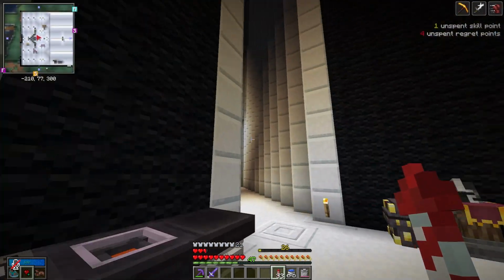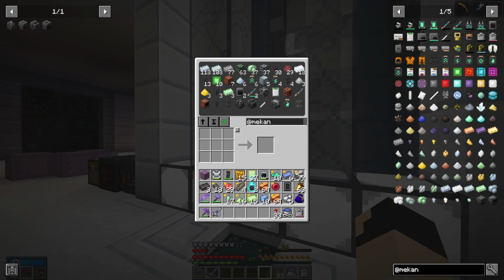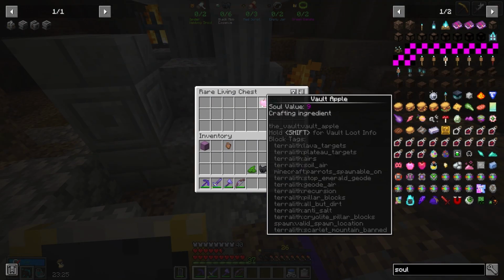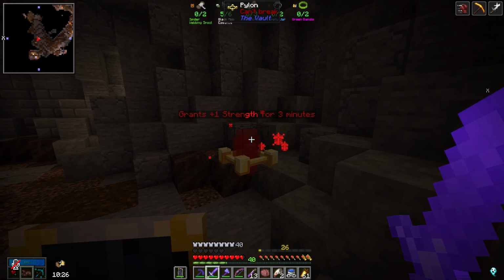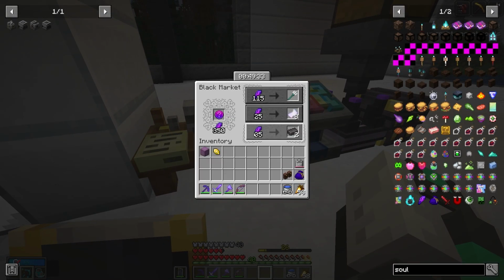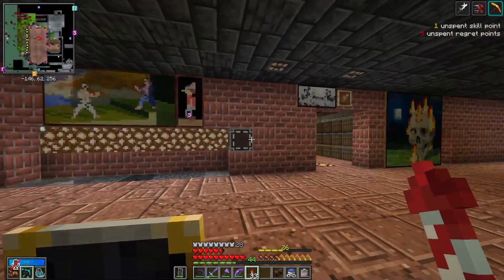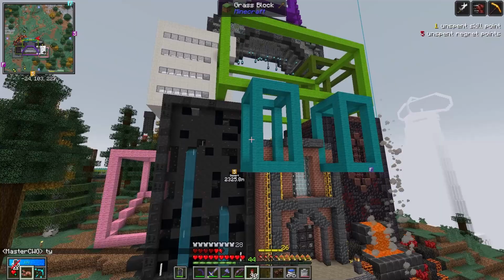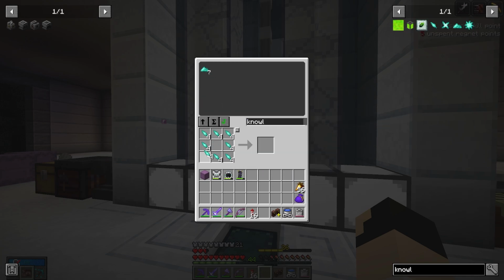OMEGA BASE! - Vault Hunters SMP 1.18 - Episode 21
You may want to check out the other members of the server:
CWG:  @MasterCWG
Rob Plays Minecraft:  @RobPlaysMinecraft
Fuzzycub_ :  @Fuzzycub_
Styrkat :  @styrkatMC
Hellfirem4ge :  @Hellfirem4ge
KoreyKeipe :  @koreykeipegaming
Ardeilys :  @ardedits540
EvatLeigh : @EvatLeigh
PeePorp:  @Peeporp
Flynnrite :  @Flynnrite
Zinjy : @zinjy
Although this server is inspired by Iskall85's series, it is completely independent, and all builds, storylines etc. are created by the players.